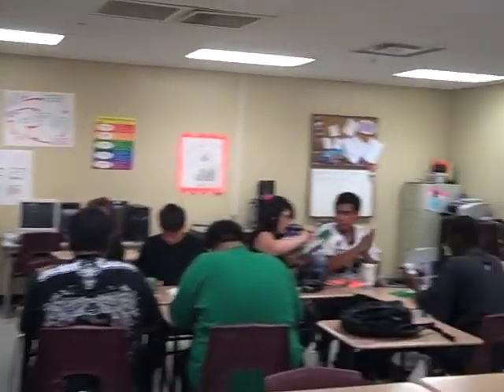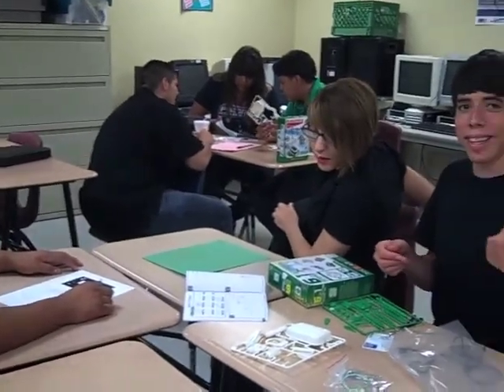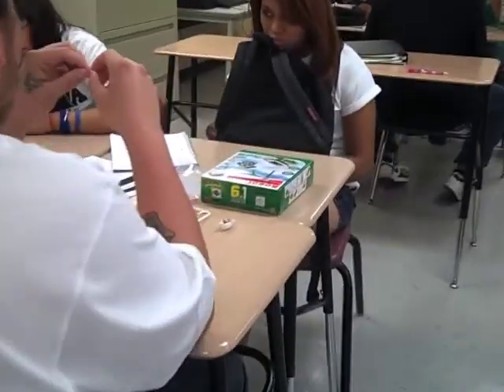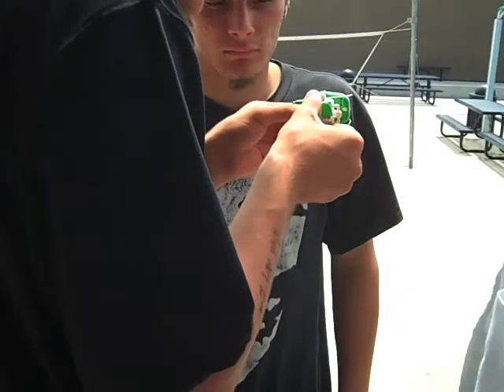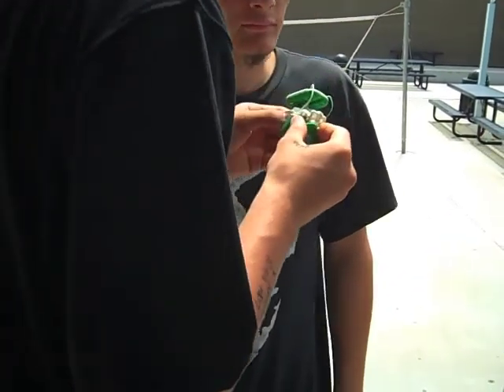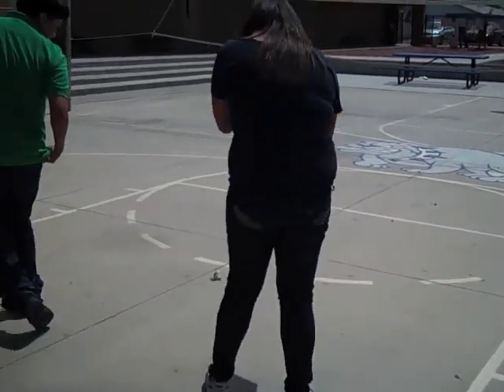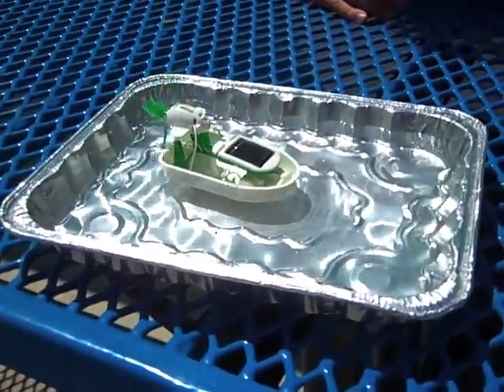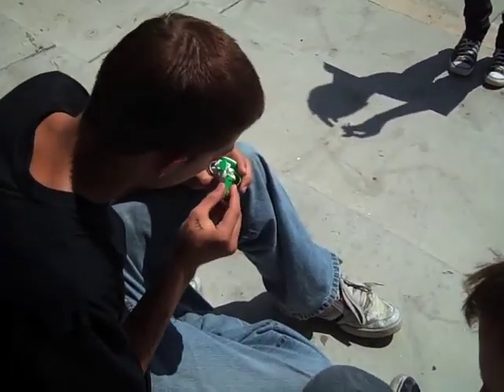Robot Build - Block One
Mrs. McClanahan's Science Fiction class built solar powered robots